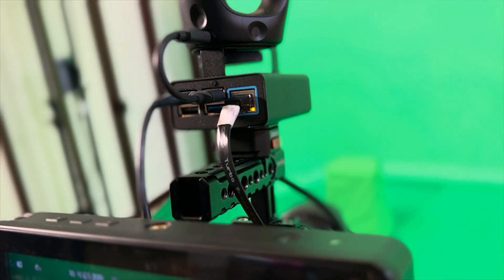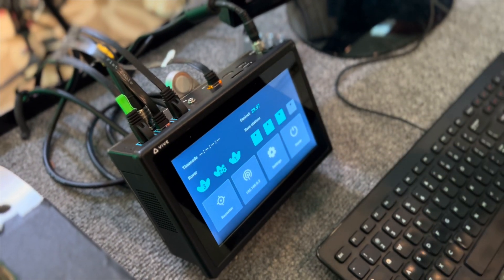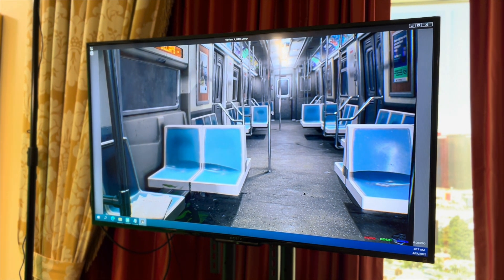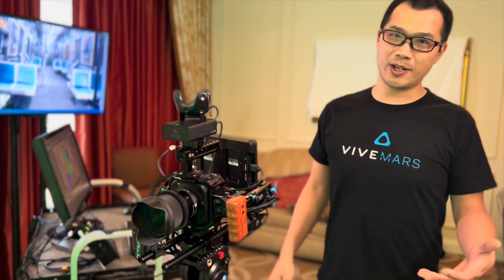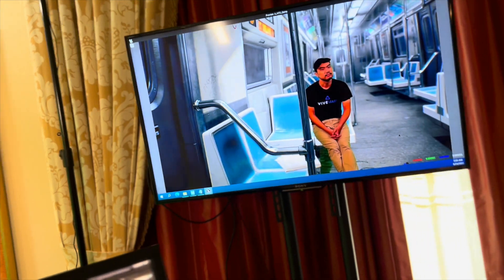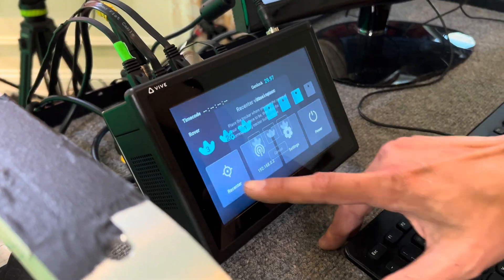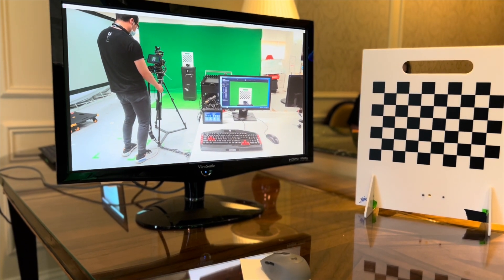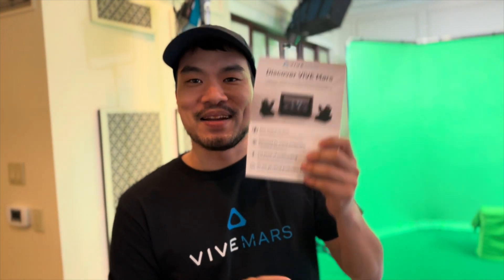HTC Vive Mars Camtrack - Virtual Production camera tracking for $5000?!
For this video, I recorded the full HTC Vive Mars Camtrack demo at NAB 2022!

Some features include: Genlock, sync, up to three tracked objects(cameras or otherwise), steamvr inside the Box( don’t have to have it on your computer), no need to set up an HMD or room scale, lens encoding (zoom, iris, focus), easy lens calibration and more!